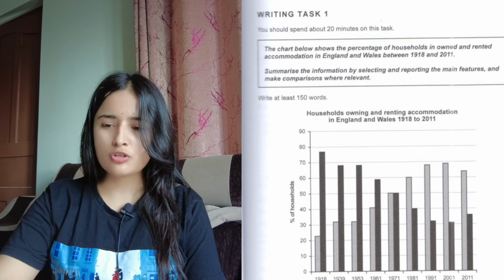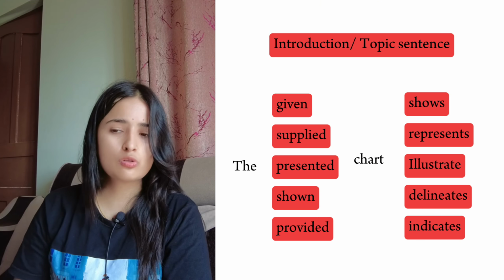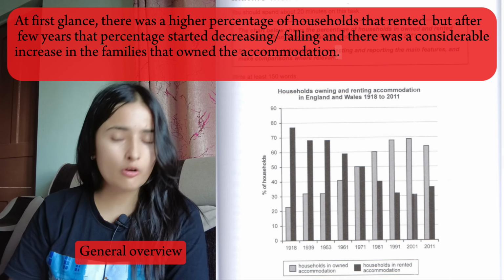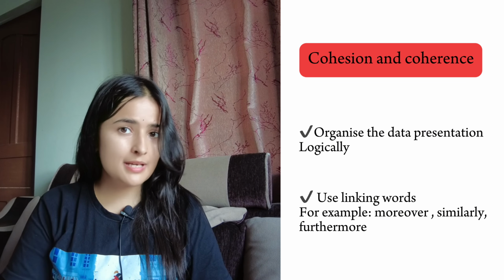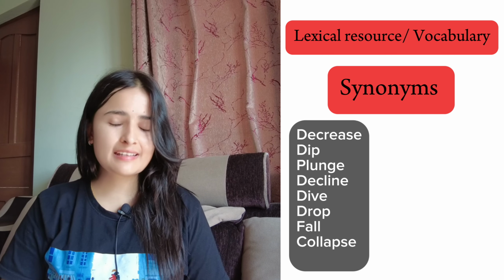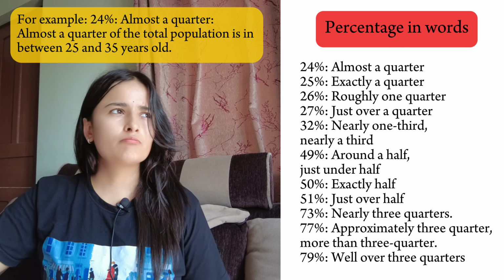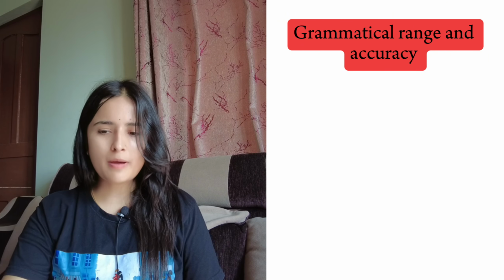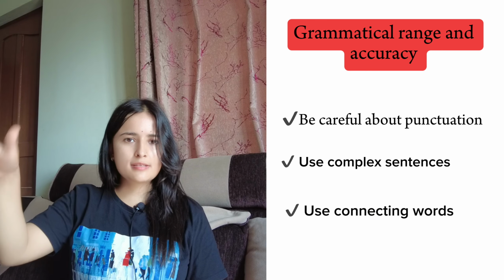IELTS Writing Task 1: How to Get Band 7, 8, 9 (Advanced Tips)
Struggling with IELTS Writing Task 1? In this video, I break down everything you need to know — from how to analyze the question, structure your response, and use academic vocabulary, to the common mistakes that stop students from getting Band 7, 8, or 9.

📌 What you’ll learn in this video:
✔️ How to describe charts, tables, and diagrams effectively
✔️ Band 9 structure for Writing Task 1
✔️ Key grammar and vocabulary for higher scores
✔️ Common errors to avoid in IELTS Writing

🔥 Whether you’re aiming for Band 7, Band 8, or even Band 9, this video will give you clear strategies and examples to improve fast.